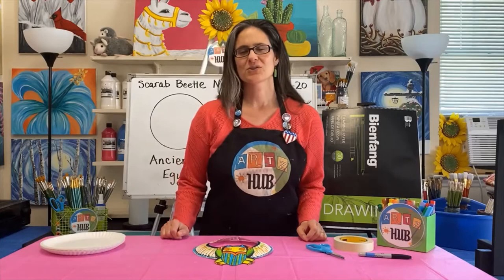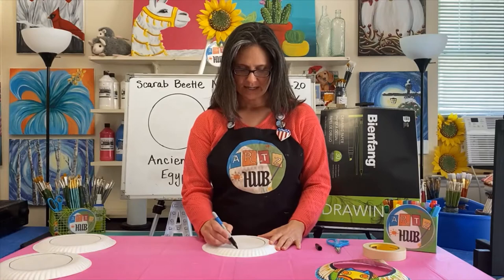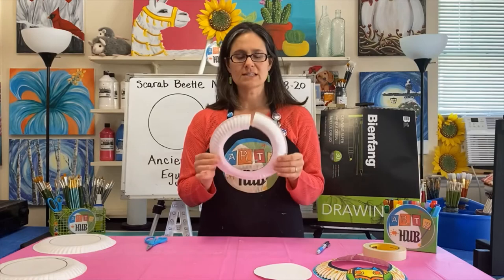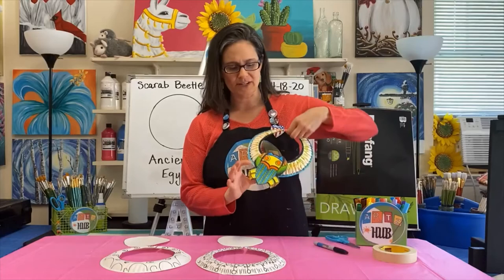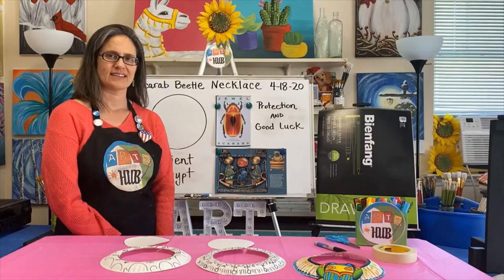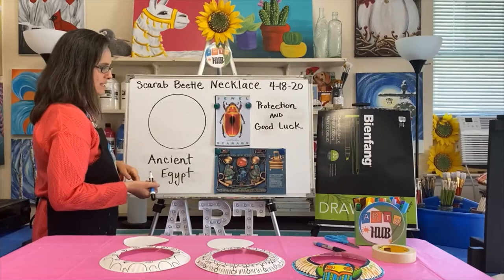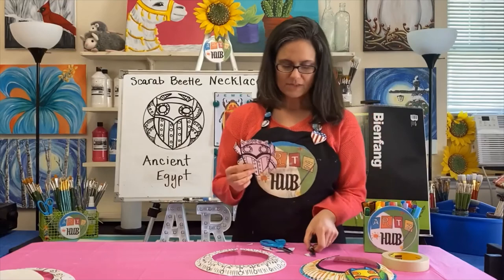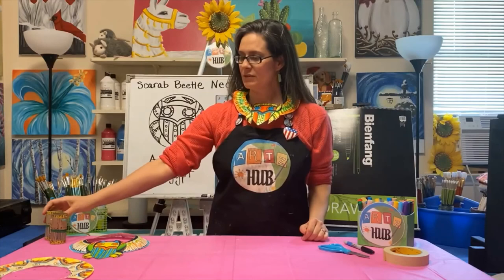4/18/20 Craft Project Lesson # 4 - Scarab Beetle Necklace